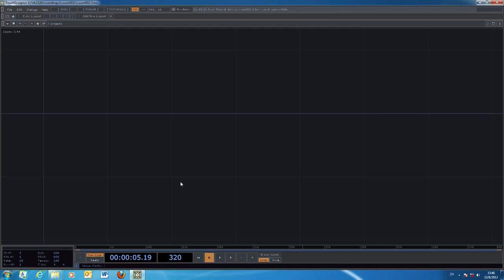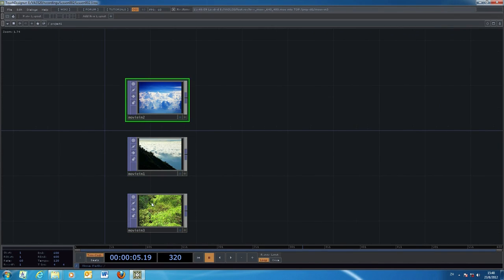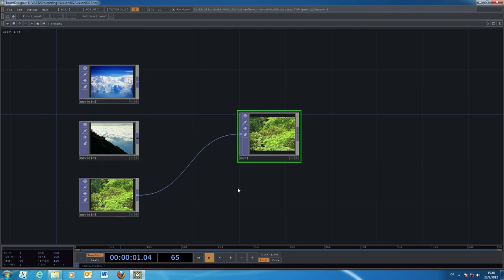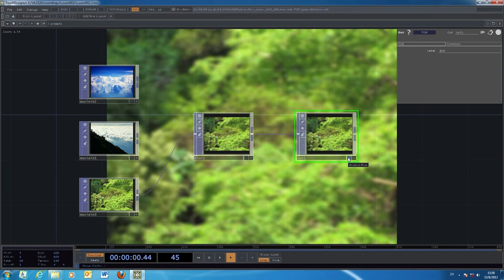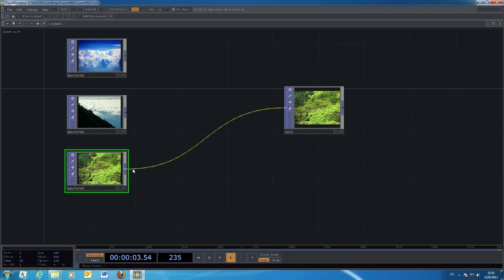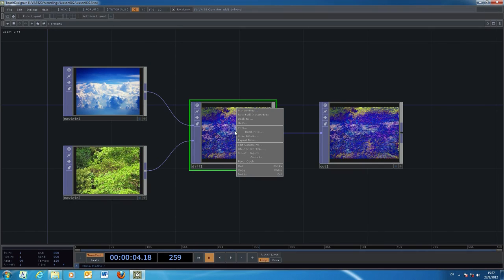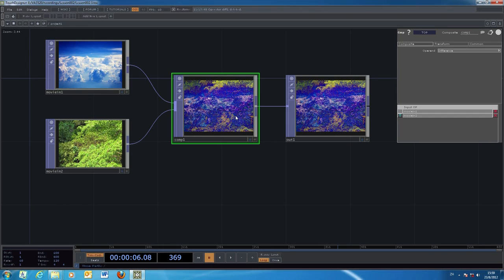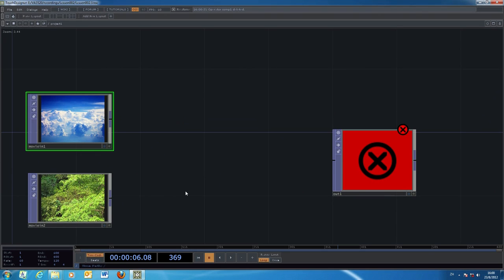VA3520 Evolutionary Graphics - TouchDesigner - lesson 002A (2D Image effect-Part1)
04:00-The 2D effect by using [Blur]
06:30-The 2D effect by using [Add]
07:00-The 2D effect by using [Different]
07:15-The 2D effect by using [Composite]
10:00-Display different video in a single screen (Video Wall) by using [Corner Pin]